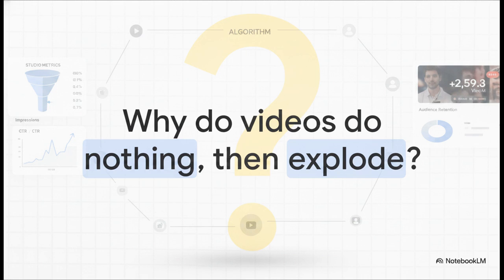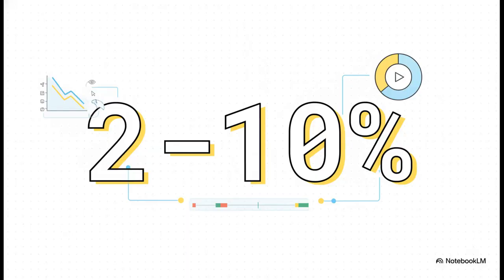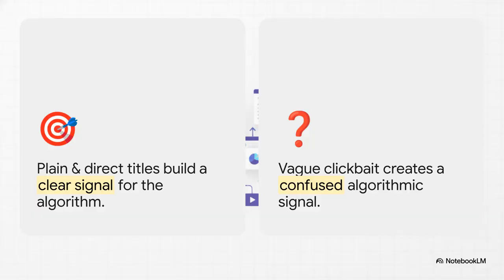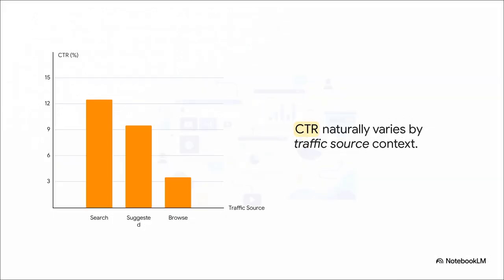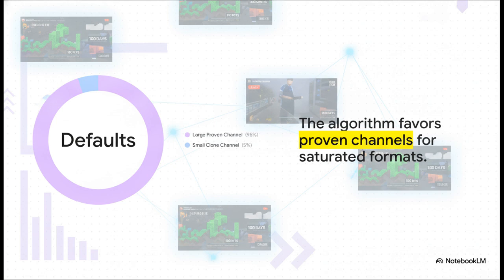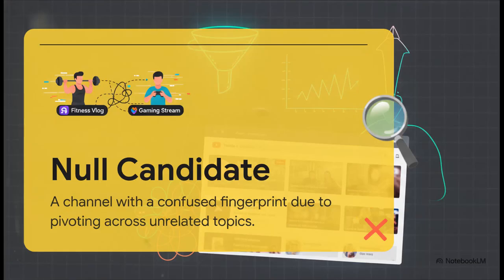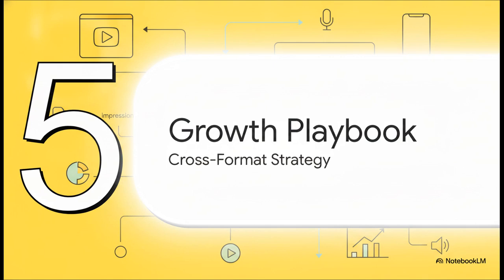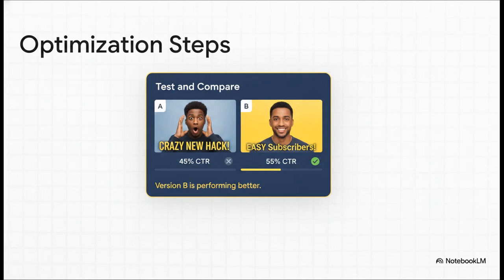Why Your YouTube Videos Get No Views (Algorithm Explained)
Want a Hindi version of this video? Comment "Hindi" below, and I'll make one!
Have you ever wondered why some YouTube videos get millions of views while others barely get noticed?

In this complete beginner-friendly guide, you'll learn exactly how the YouTube algorithm works in 2026. We break down impressions, click-through rate (CTR), audience retention, watch time, viewer satisfaction, and the recommendation system in a simple and easy-to-understand way.

📚 In this video you'll learn:
✔ What the YouTube algorithm actually does
✔ How YouTube recommends videos
✔ Why some videos go viral
✔ How CTR affects your views
✔ Why audience retention is important
✔ Common mistakes new creators make
✔ Practical tips to grow your YouTube channel

Whether you're a new YouTuber or an experienced creator, this guide will help you understand what YouTube looks for when recommending videos.